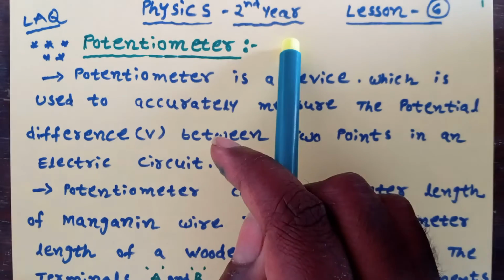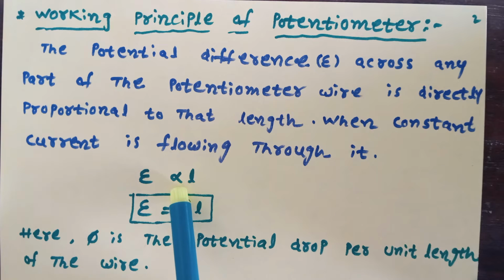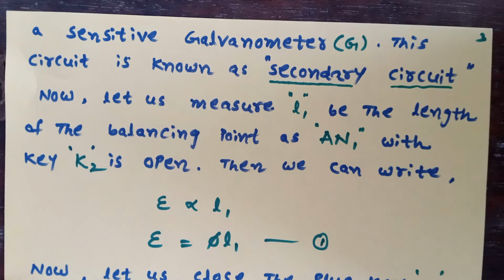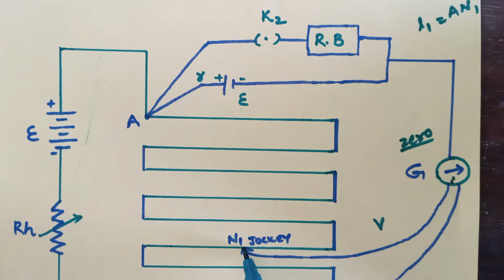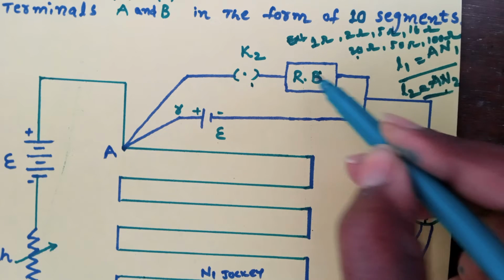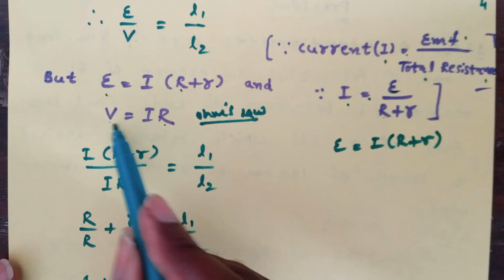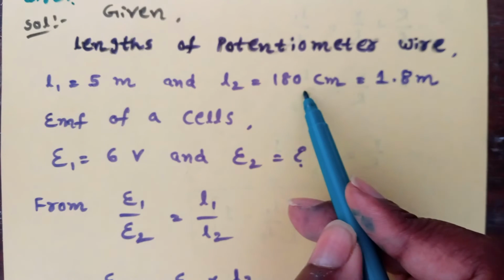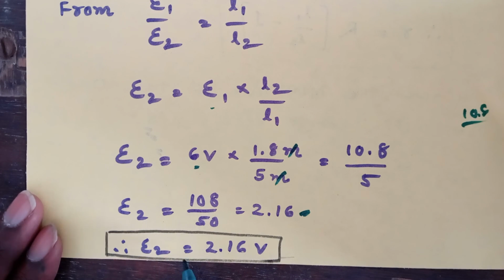SrPHYSICS: 28/1/22(Fri), LAQ "Potentiometer"